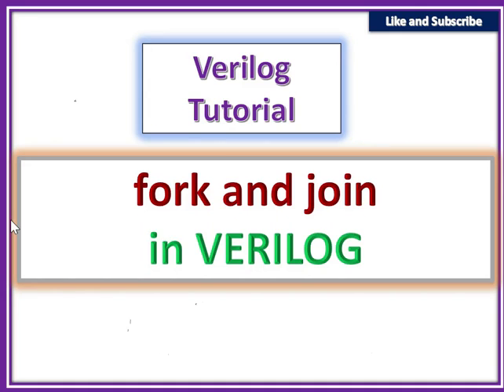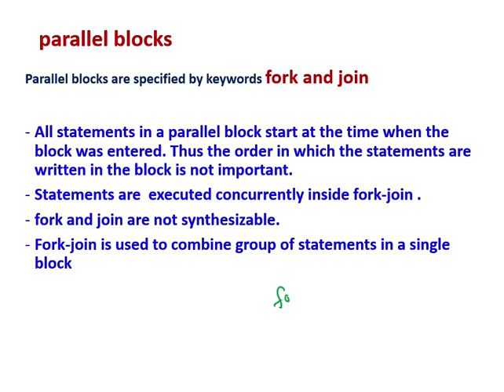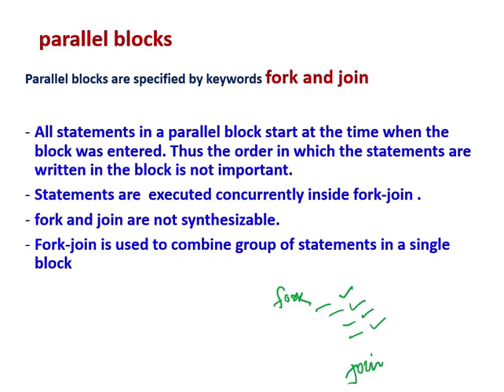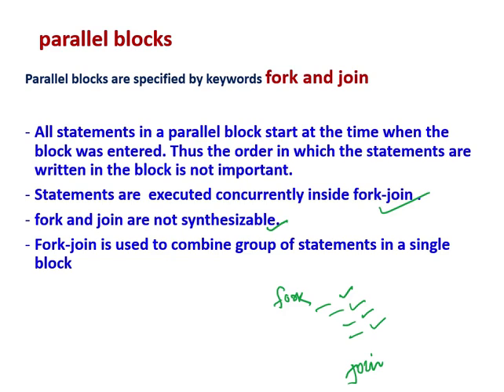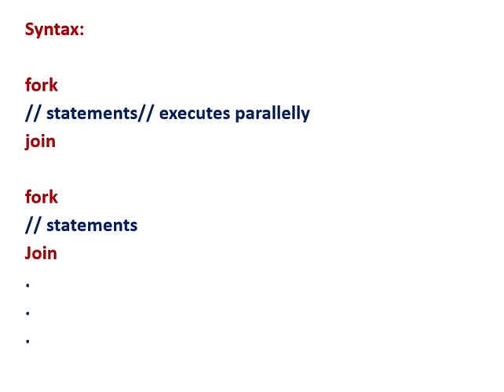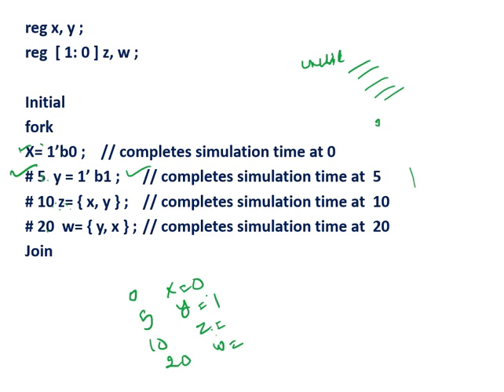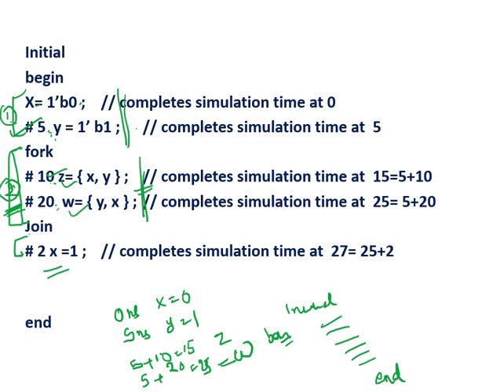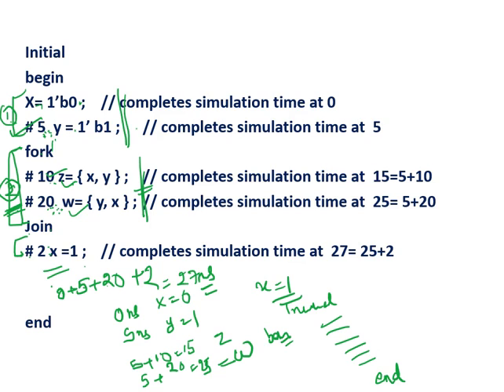#34 " fork and join " in verilog || parallel blocks || complete explanation with verilog code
" fork and join " in verilog || parallel blocks || complete explanation with verilog code

in this verilog tutorial the keyword " fork and join " has been covered with  examples. fork and join is a useful constructs in verilog design. in verilog parallel blocks are implemented with the keyword fork and join. fork and join is used in writing testbench.